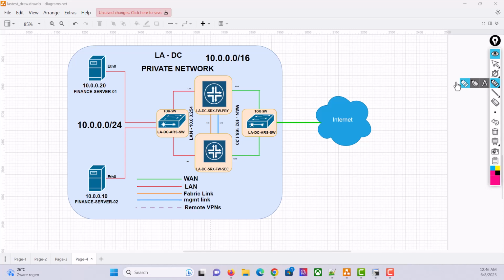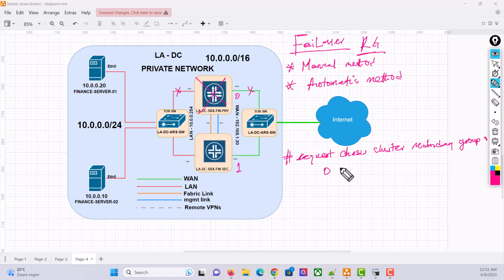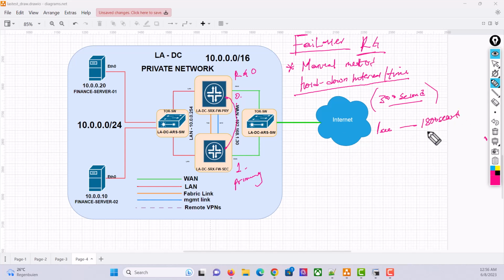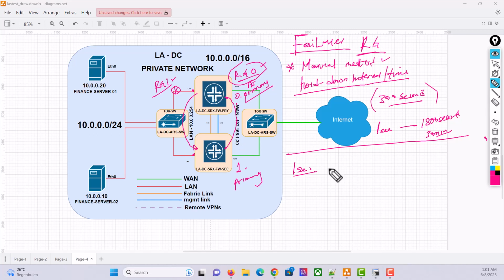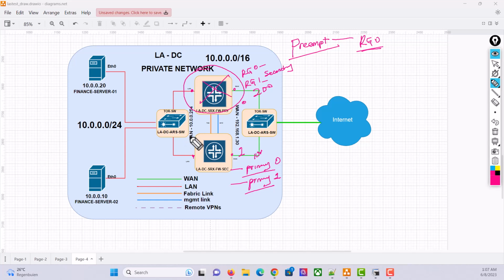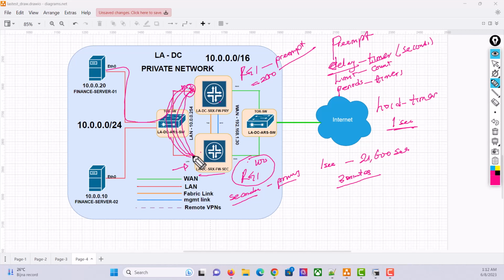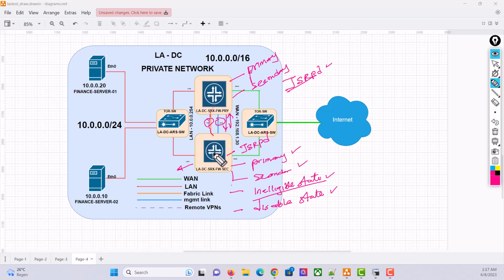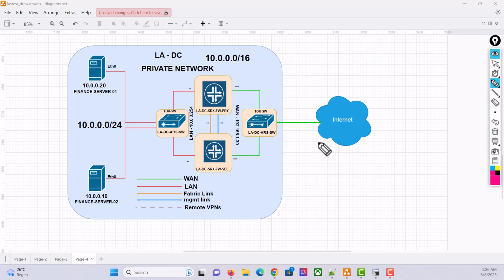Juniper SRX Clustering Failover steps Advanced | Hold- down | Preempt | disable & Inelligible state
In this videos we discuss in depth the Failover mechanism of Clustered Juniper SRX devices. The application of hold-down timer, Preempt, Preempt delay, Preempt limit, Preempt Period. Transition mechanism from primary to secondar and verse versa.